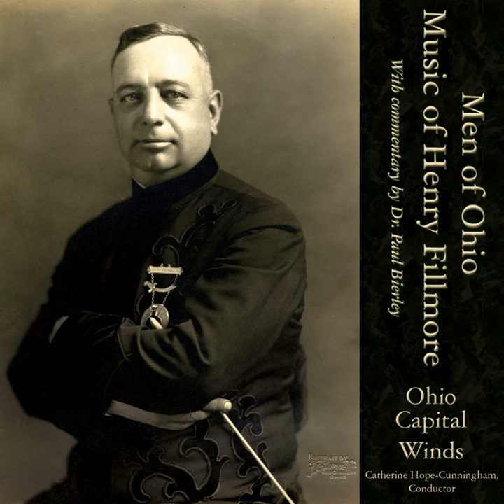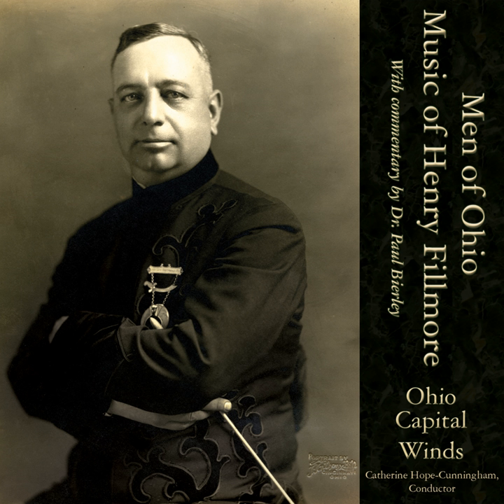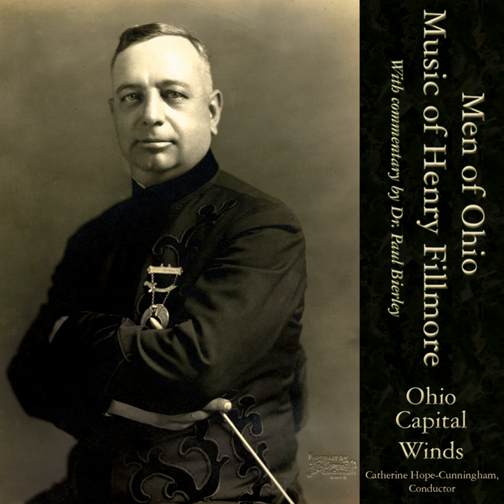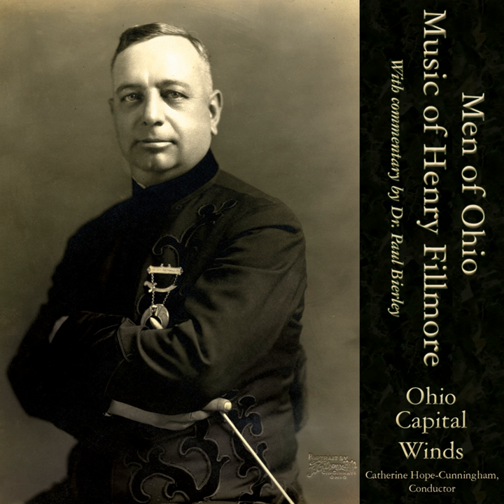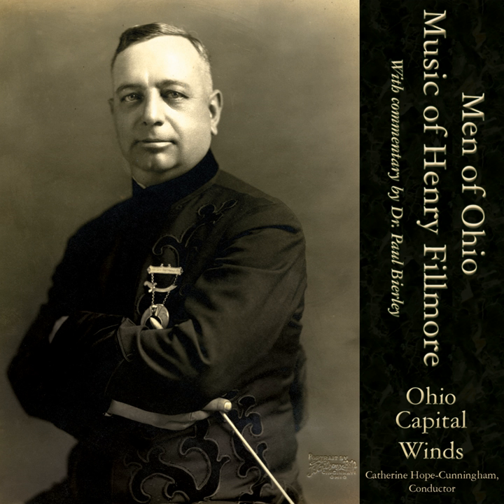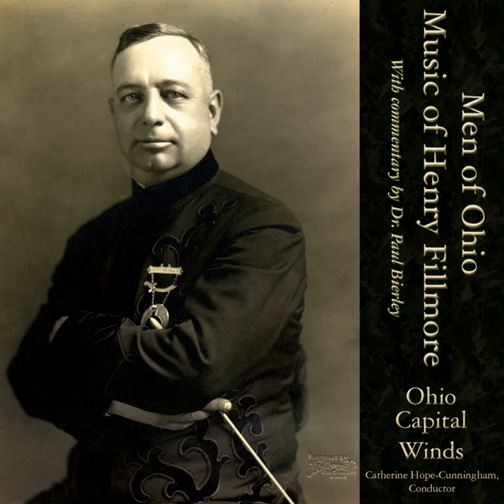Commentary by Dr. Paul Bierley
Commentary by Dr. Paul Bierley · Paul E. Bierley

The Music of Henry Fillmore: Men of Ohio

Artist: Paul E. Bierley